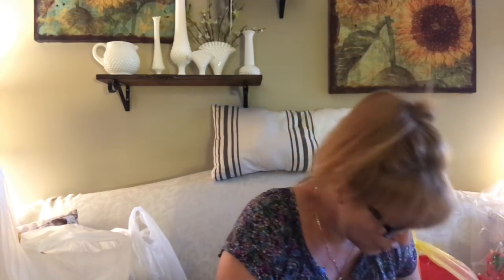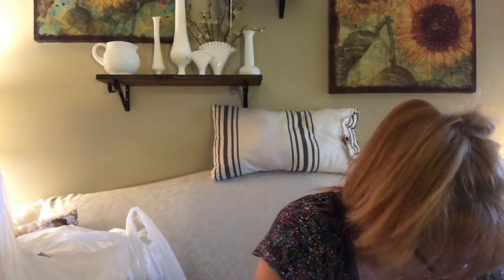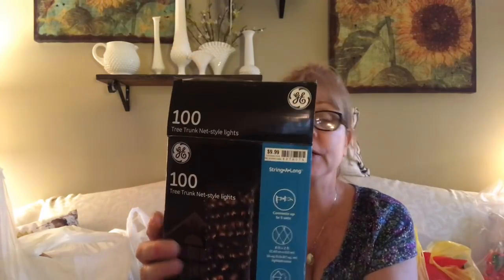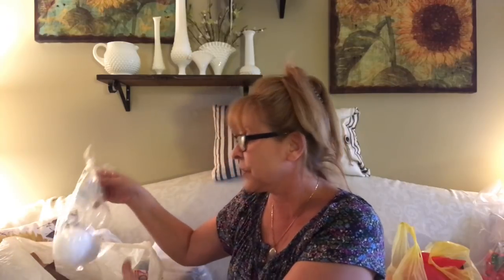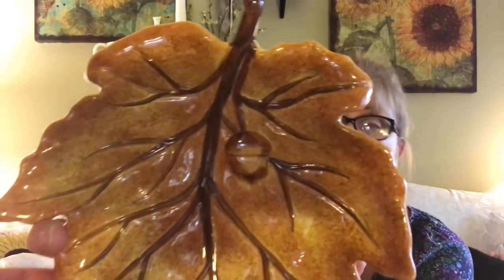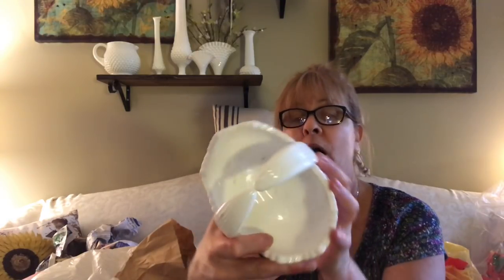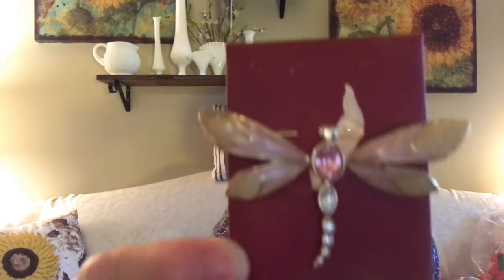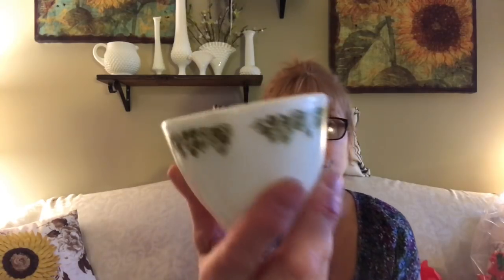First Thrift Haul Of 2019 January 2, 2019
Combination thrift haul and Hobby Lobby after Christmas deals! Enjoy 😉